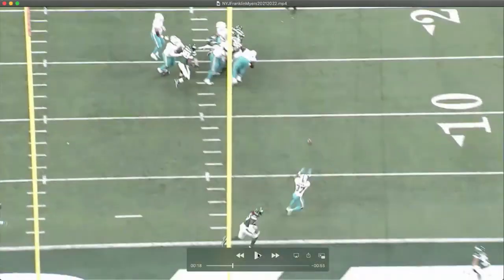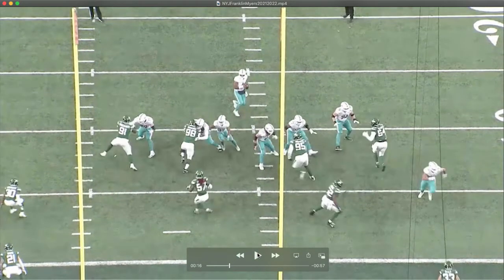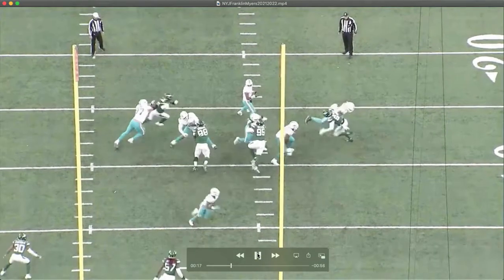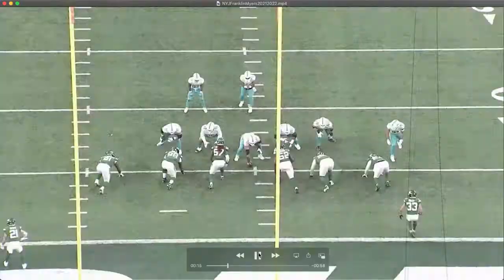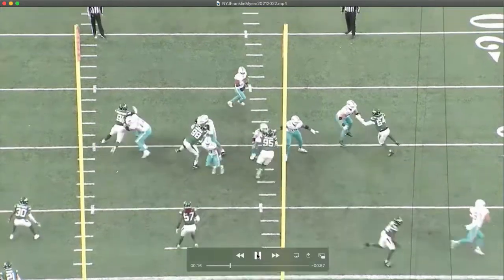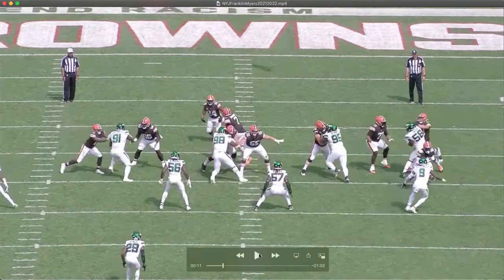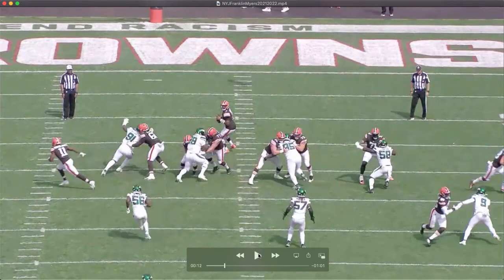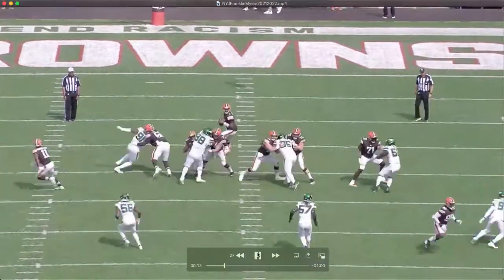2022 All-Underappreciated team preview - Part 3: Jets DL John Franklin-Myers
Full film room & article: